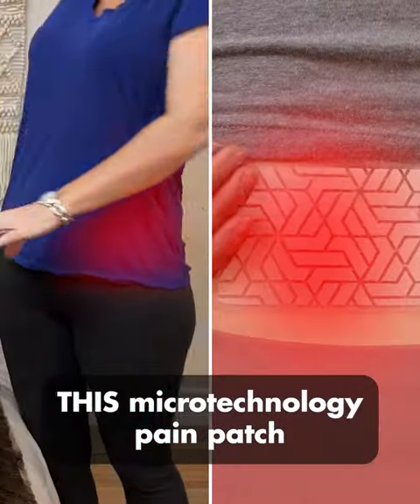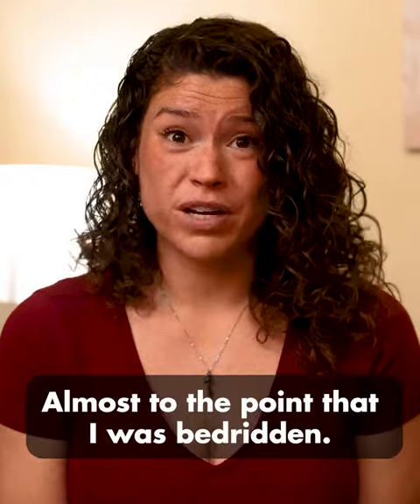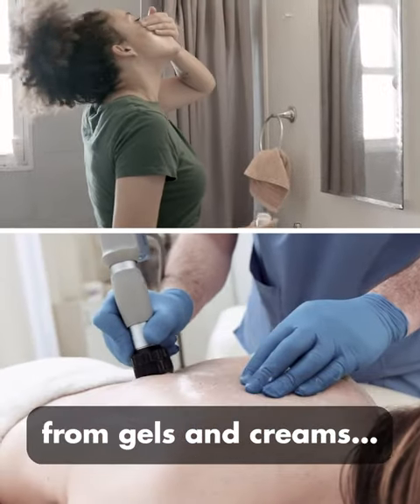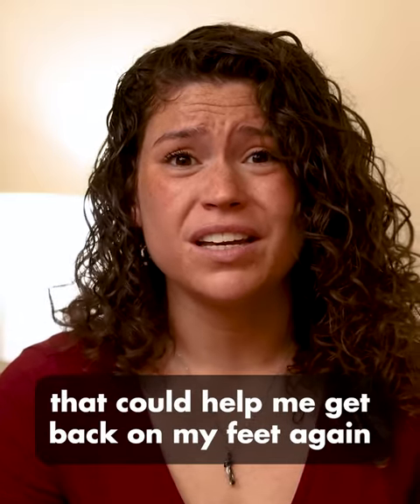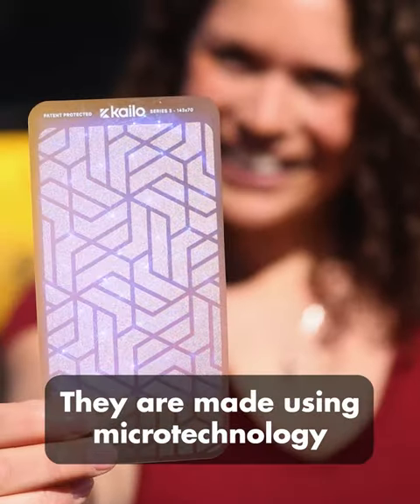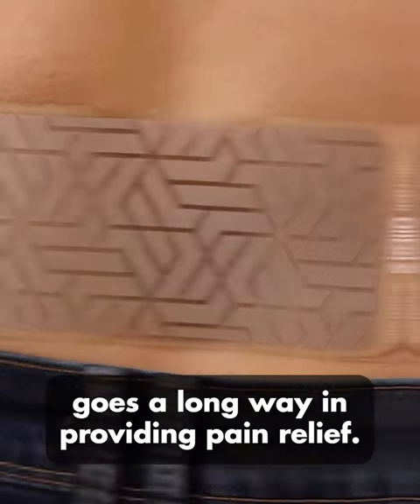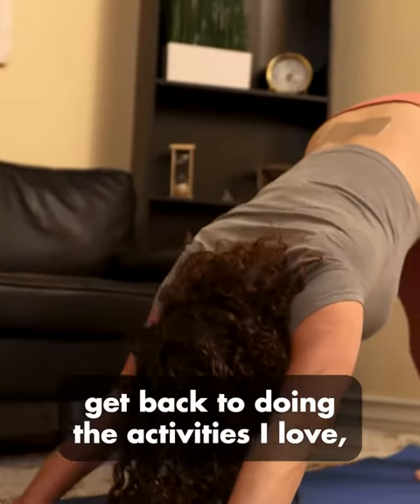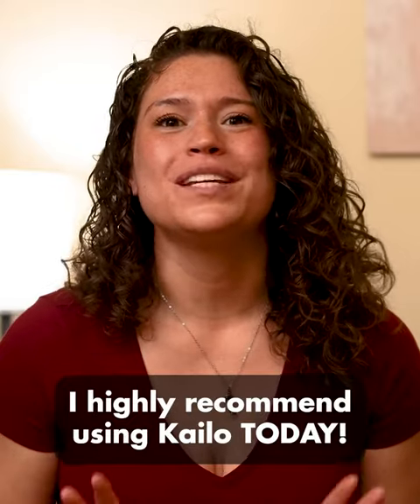Kailo - The Future Of Pain Relief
95% Positive Reviews.
Kailo is an all-natural pain patch that may relieve pain anywhere on your body in as little as 60 seconds.
* Naturally relieves pain all over your body
* Drug-free with no refills or batteries
* Completely safe to use & proven effective
* Comfortably to wear all day long